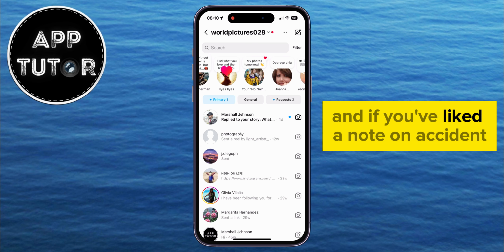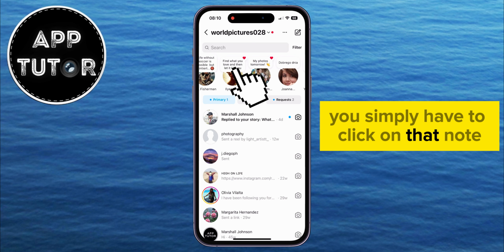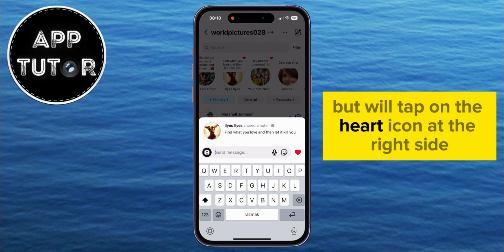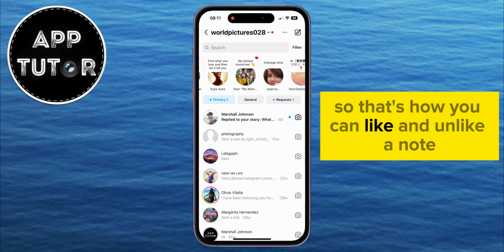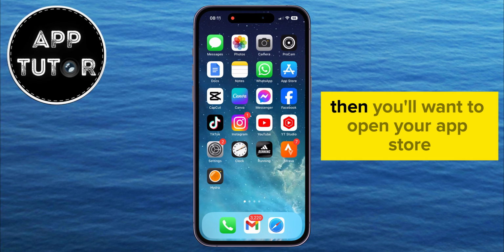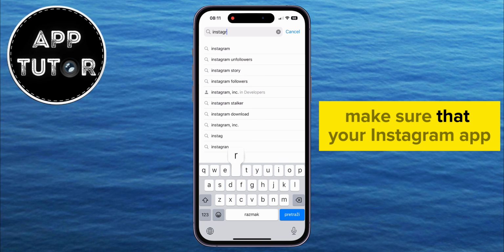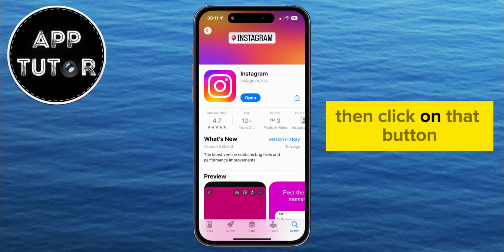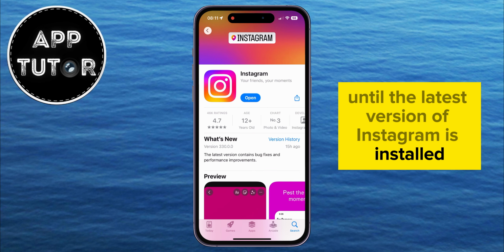How to Like Notes on Instagram (Full Guide)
In this quick video, we'll learn how you can easily like instagram notes. If you see a funny, inspiring or similar note, and you want to show your appreciation, then watch this video until the end so you can learn how to leave a like.